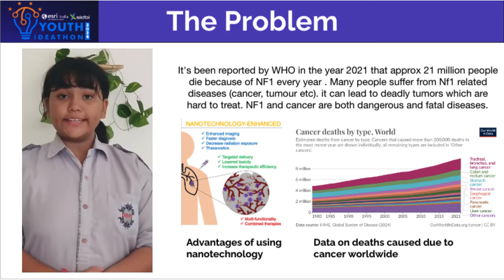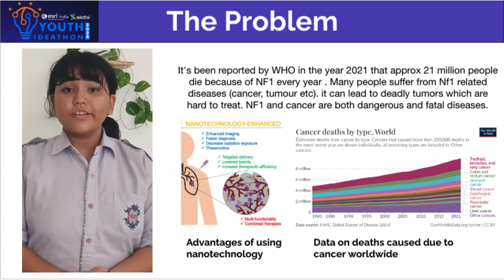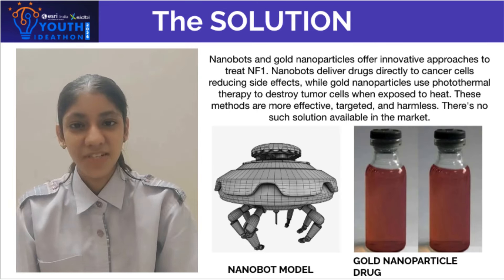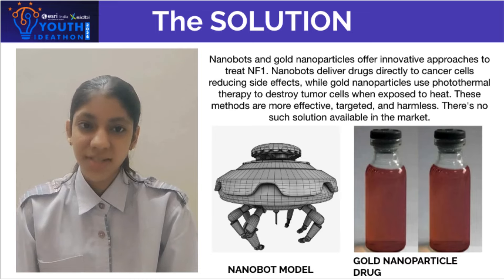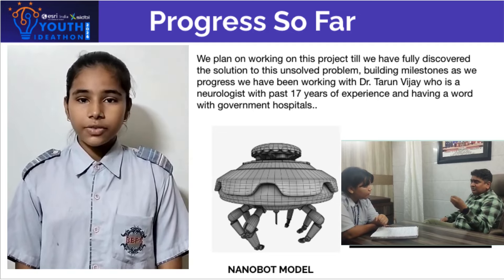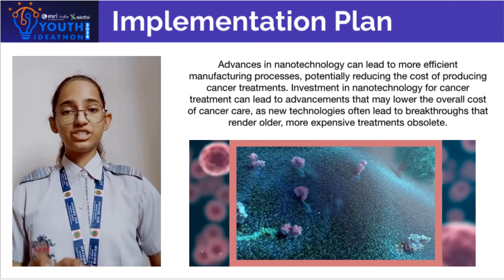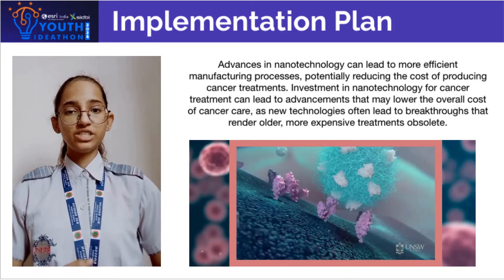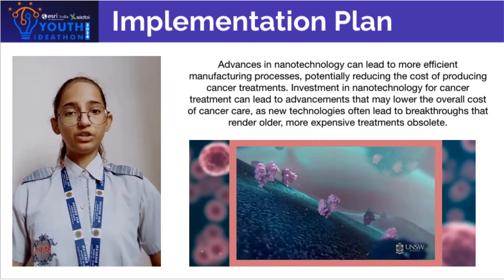Youth Ideathon 2024 | TOP 1500 | UID-2F16776 | Team-Mission: Remission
YI 2024 | Khwaish Sehgal, Kanishka Dhyani, Anshika Yadav and Kalpana Pokhriyal | 10th & 11th Grade | Bal Bhavan Public School | Mission: Remission